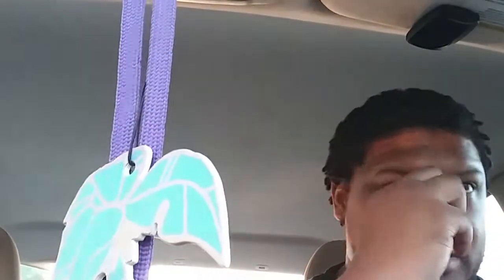3 Months Update! Finger Twists/Coils On My Own!!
Here's a combination of my recent wash and retwist without a stocking cap. I was excited to do this retwist on my own. Don't know whether to call this finger coils or not, but I basically just hand twisted each one.